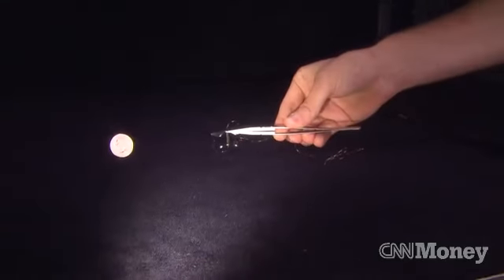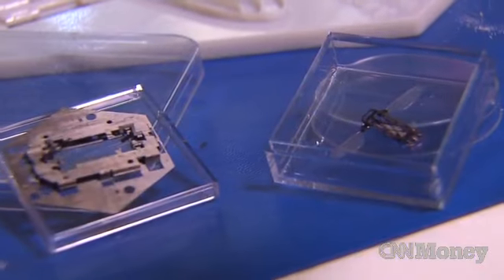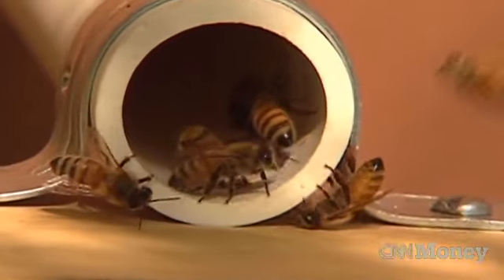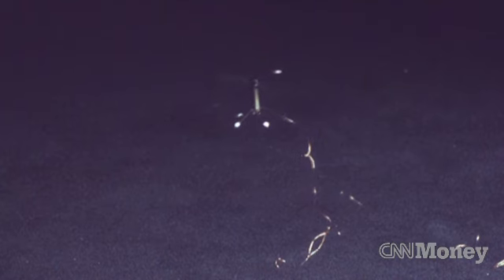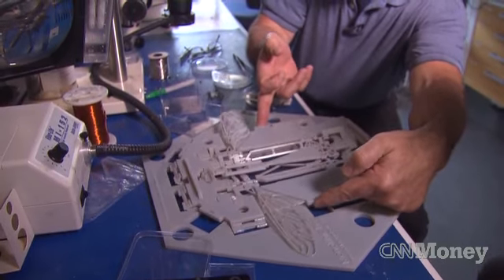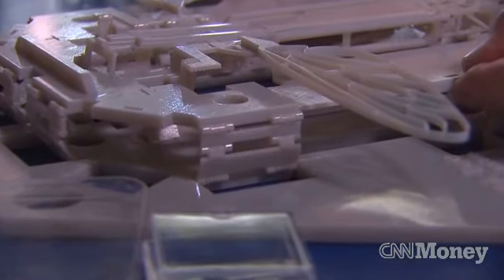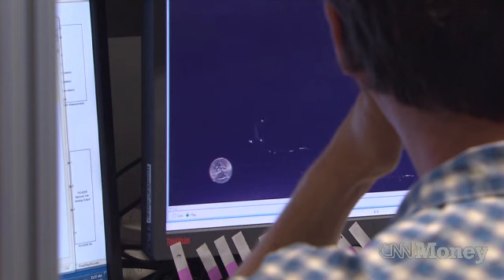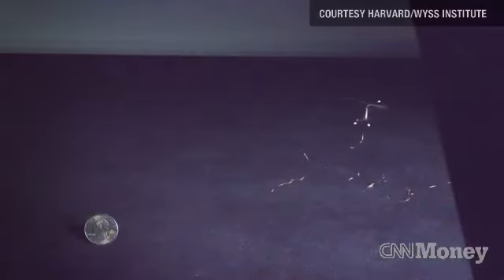Robotic bees take flight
Researchers at Harvard and the Wyss Institute are developing a robotic bee that could be used to pollinate plants in the future.